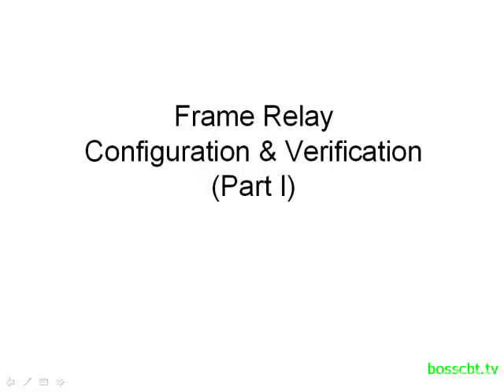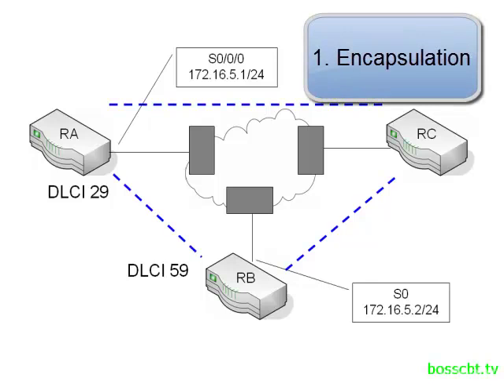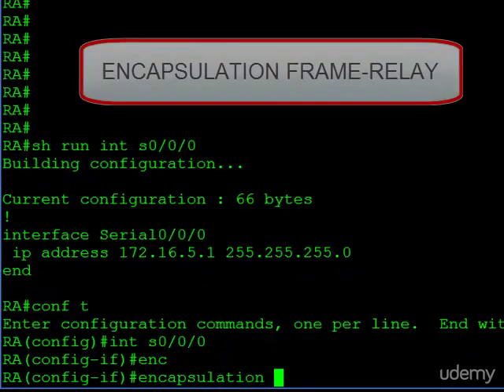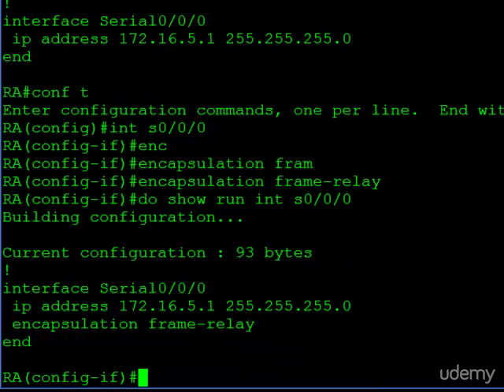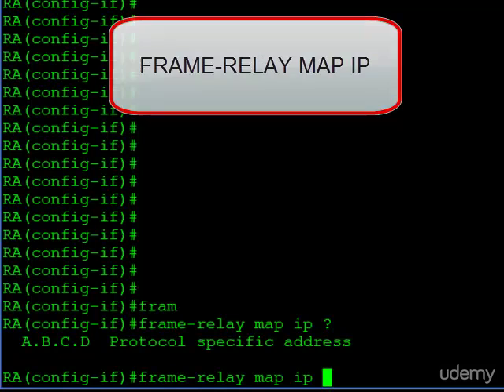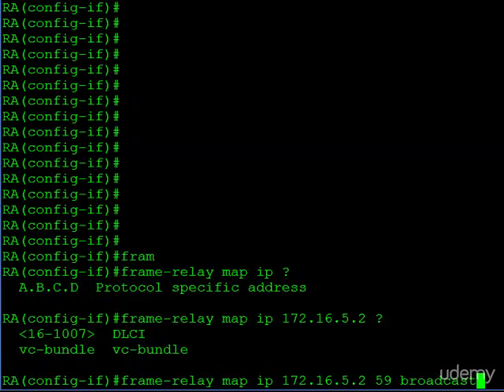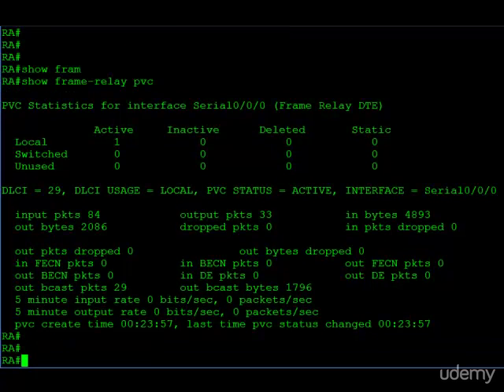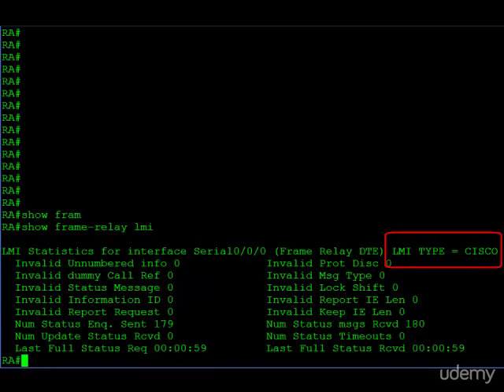10. Frame Relay Configuration Verification Part I